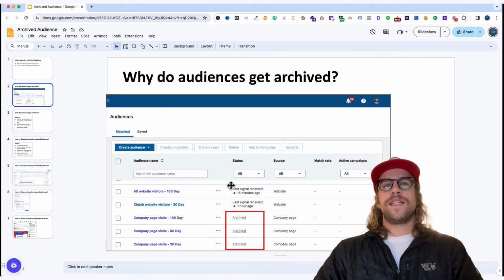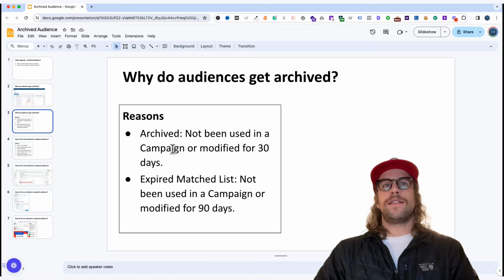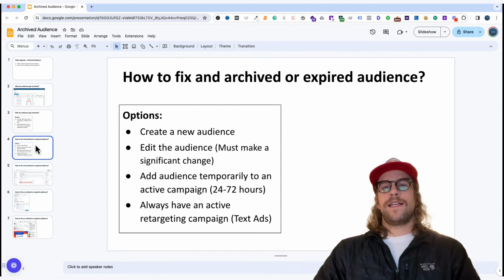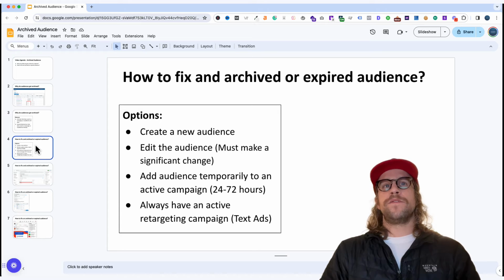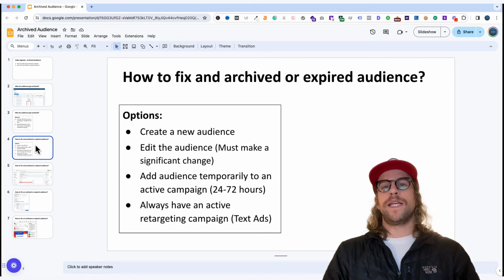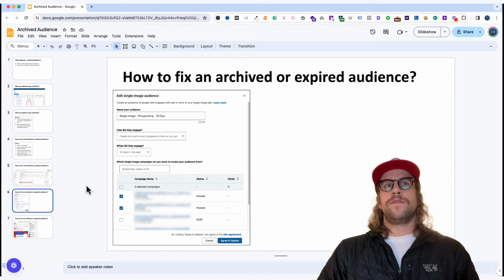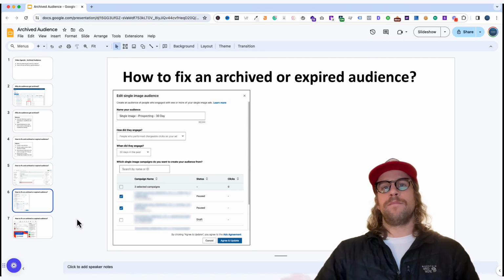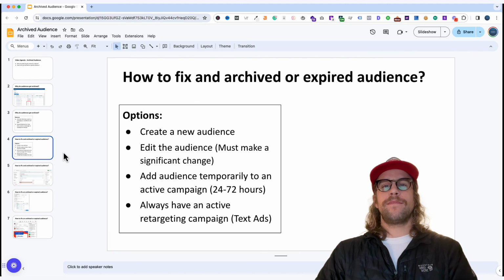How to Fix LinkedIn Ads Archived Audiences - 2025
If you have Archived audiences or Expired audiences, learn what to do to ensure your audiences are active and ready to collect data. Archived audiences do not collect data so it's important to fix them. Learn how to do that in this video.

00:00 Agenda
00:11 Why audiences get archived or expired
00:56 How to fix archived or expired audiences
2:01 Visual examples
2:51 Outro